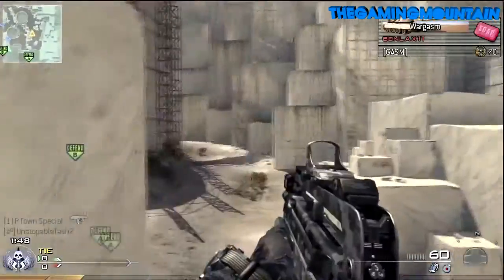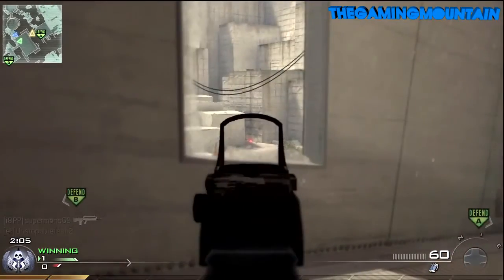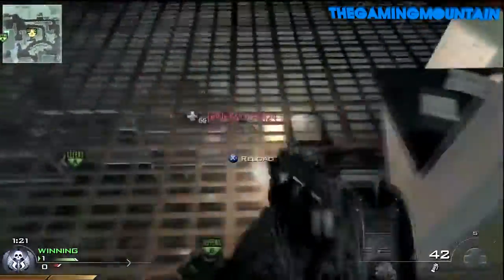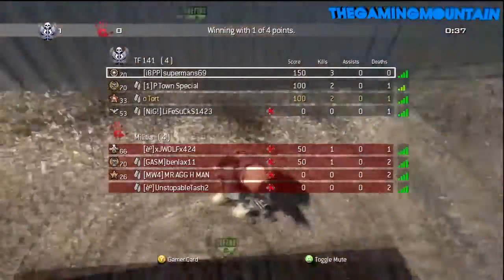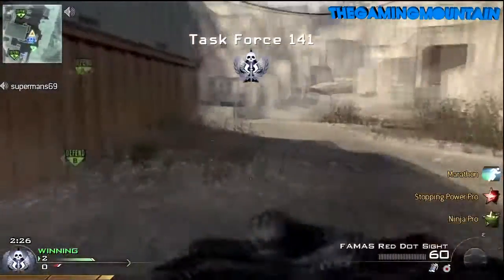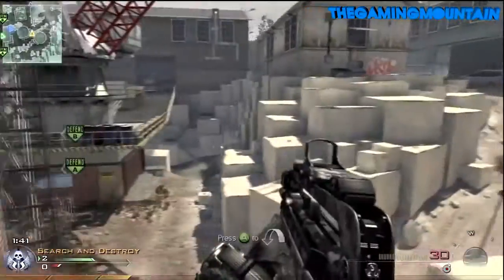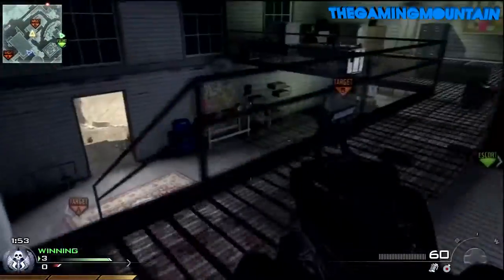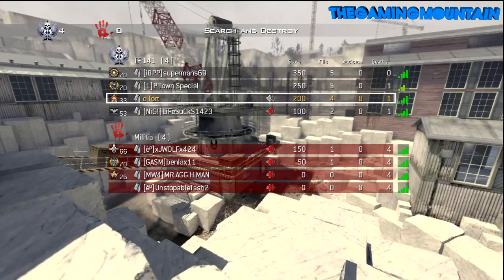Modern Warfare 2: Quarry Search And Destroy